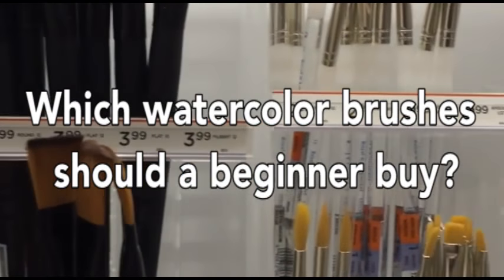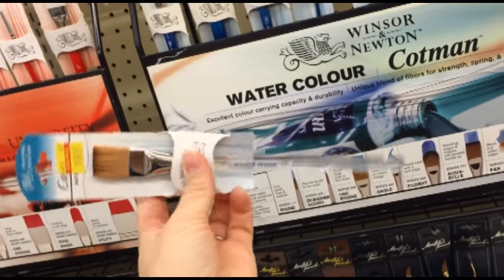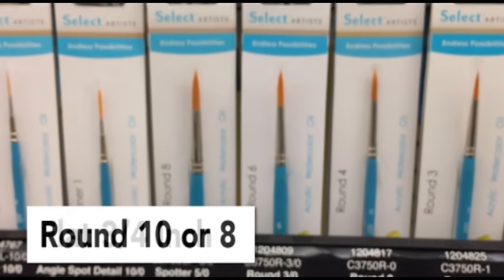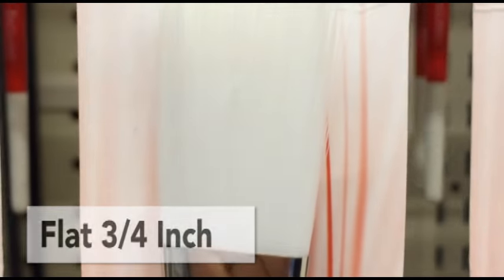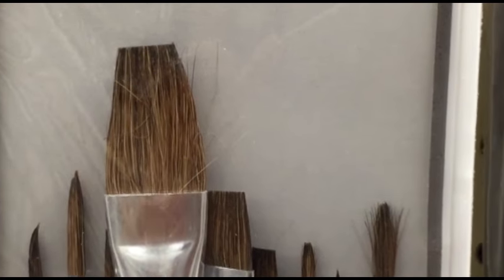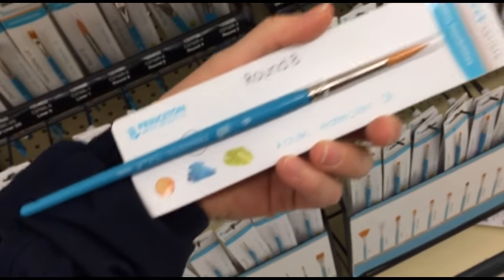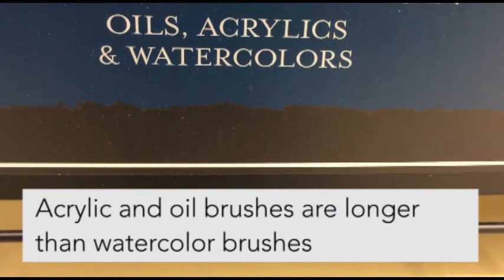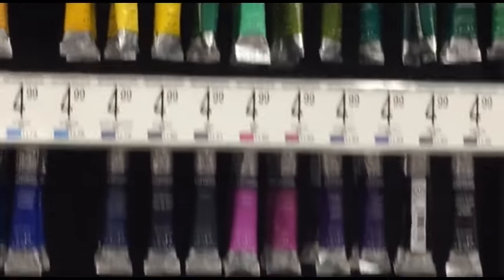Watercolor Brushes - what to buy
Ever wondered what brushes you need for watercolor painting?  This tutorial will show you that all you need are 2 basic brushes.  A Flat 3/4 inch and a 8 or 9 round Brush.  These are great beginner brushes.  There are brushes just for watercolor and brushes for watercolor and acrylic.  The paint brushes I use in most of my tutorials are acrylic/watercolor brushes made with synthetic hair. Tell us what brushes you like to use with your watercolor paint and where you buy them, country included:)  Your ideas may be way better than mine!  Have a great day;)

This video was created by M Spain (McCall)